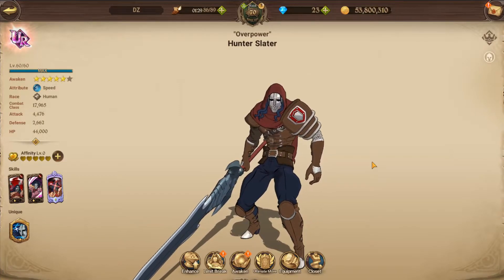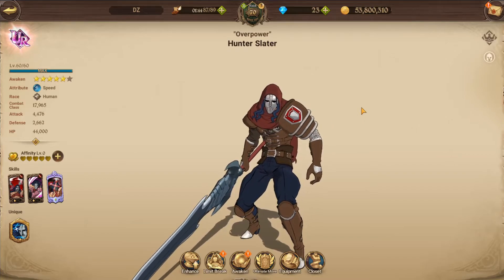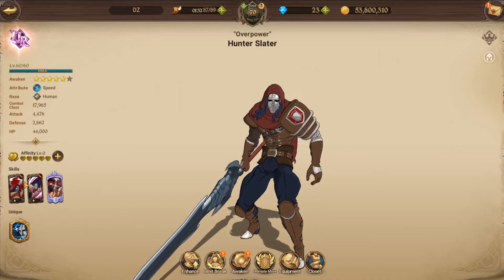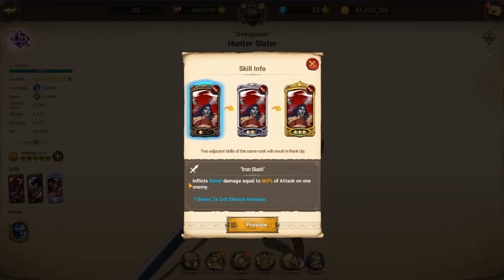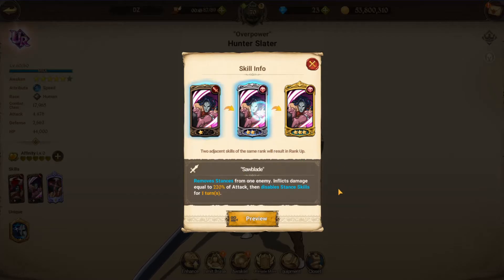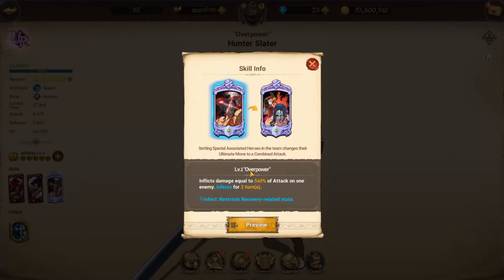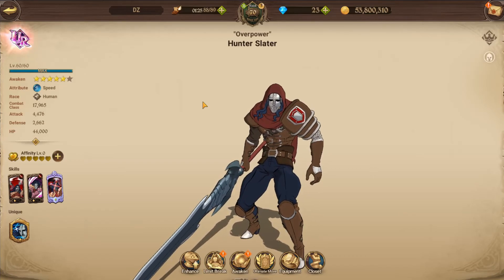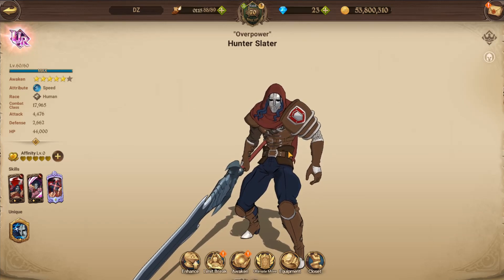Blue Slater / Seven Deadly Sins: Grand Cross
Today I have a Quick Guide on blue Slater.
How do you like my Video? Please give me some feedback!

Can you recomend me a better Mic?